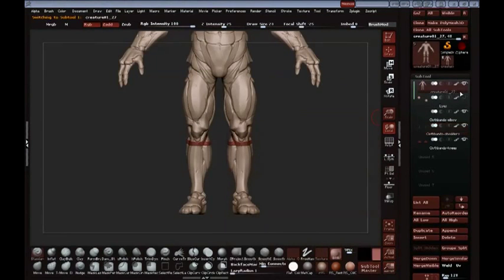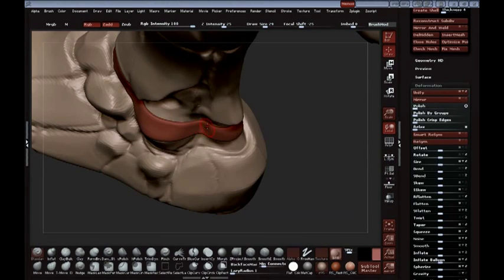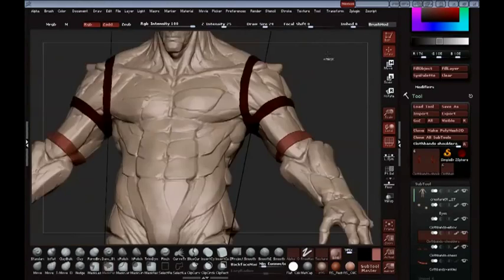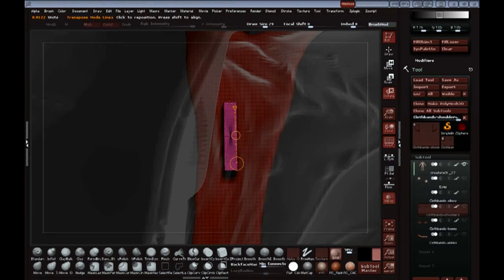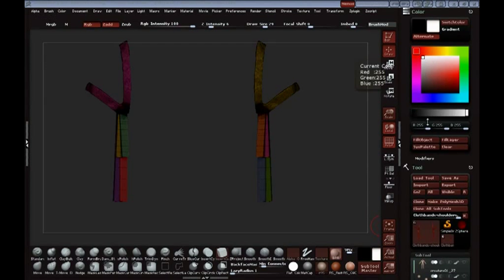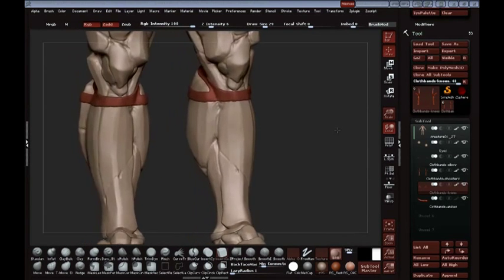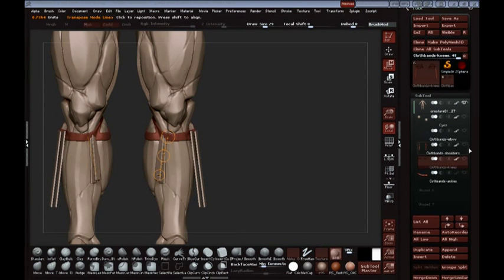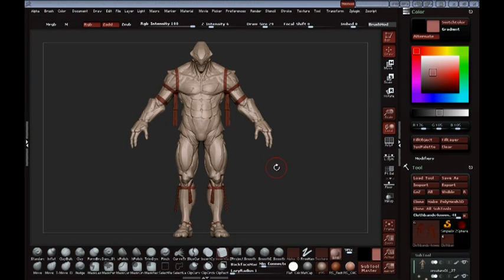Creature Sculpting w/ Jesse Sandifer: Adding Straps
Creature Sculpting w/ Jesse Sandifer
"The Hunter"

Watch an industry pro create a character step-by-step

Character Designer, Jesse Sandifer, is a self-taught, award winning digital artist with 8 years experience in creating high-end characters and concepts. His past clients include: Hasbro Toys, Fox, Warner Brothers, Mandalay Films, ReelFX and the Dallas Mavericks.

Join Us Today To Learn From The Professionals!